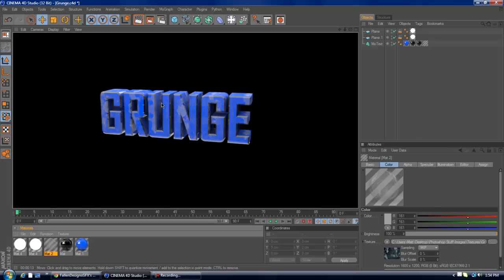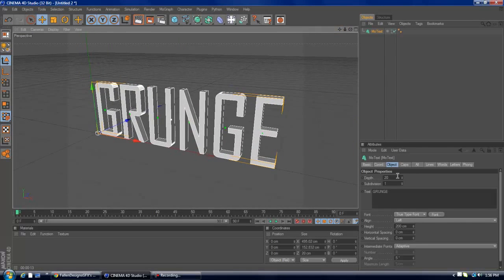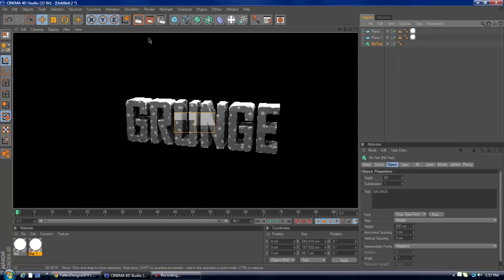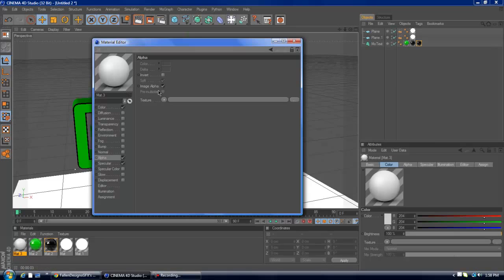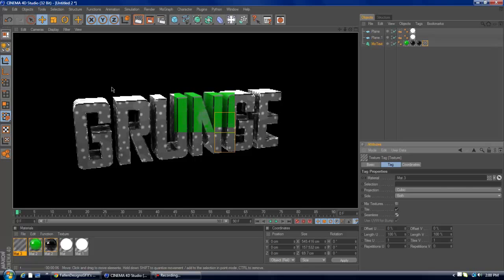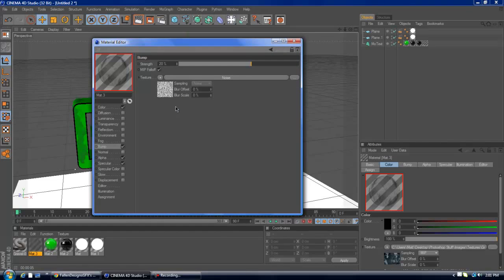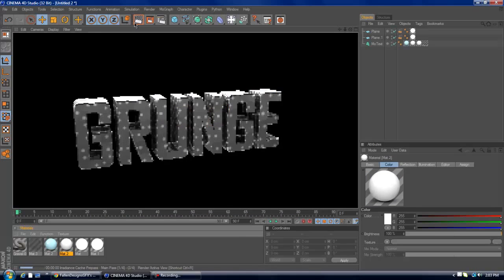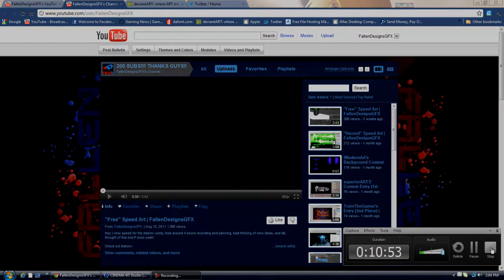Tutorial (Photoshop / Cinema 4d) - Grunge Texturing (FallenGFX)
Creator: FallenGFX

Can we get 10 likes for our first tutorial ever?! I'm so happy I could finally find one to upload! I hope you guys like it, and we will be bringing you many more!

-Ginge.